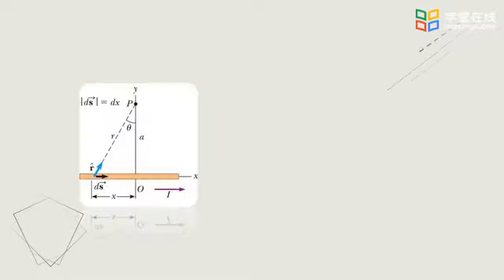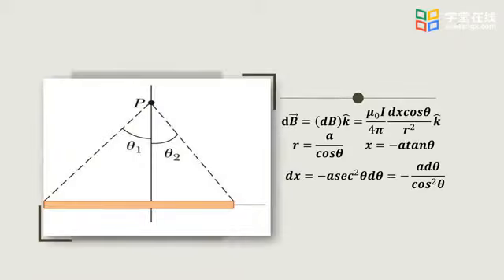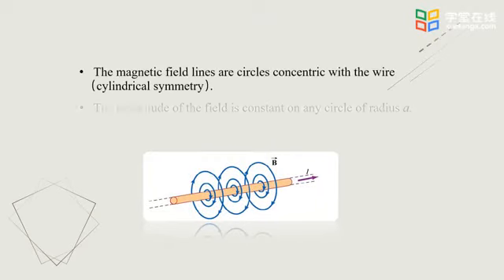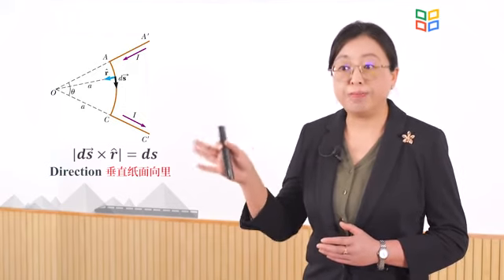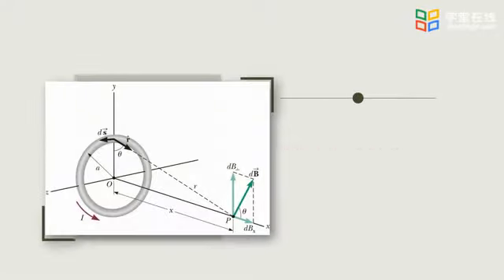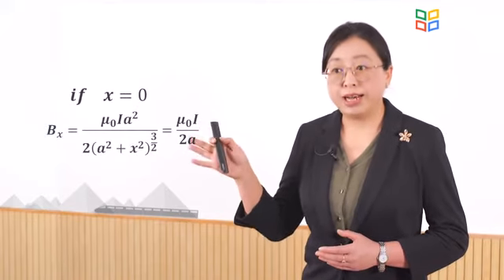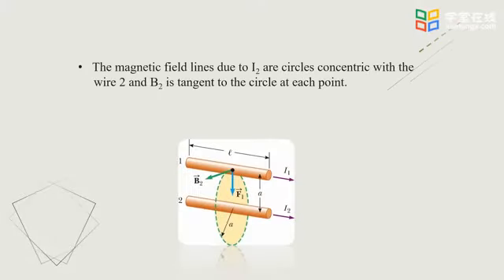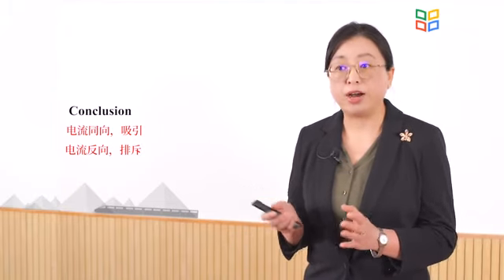Lecture 26 Calculation of a magnetic field by applying the Biot Savart Law